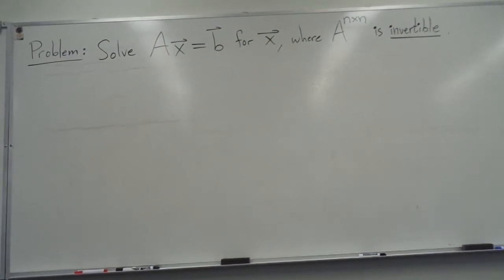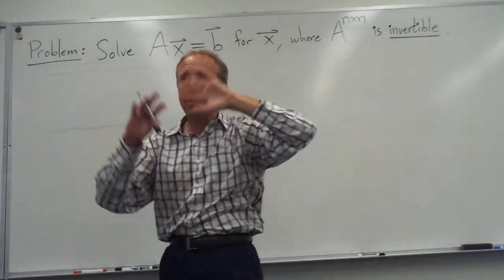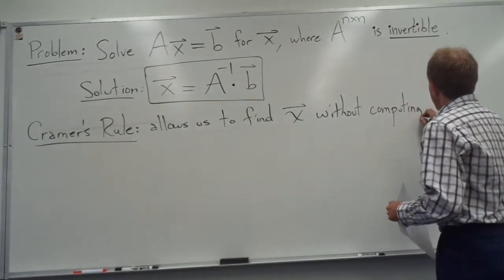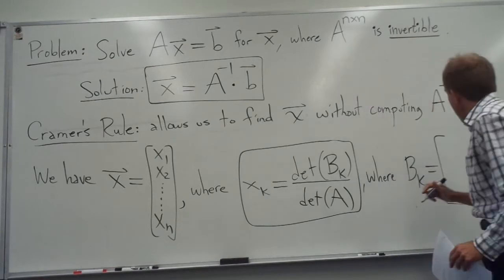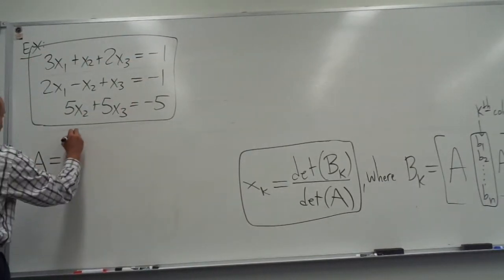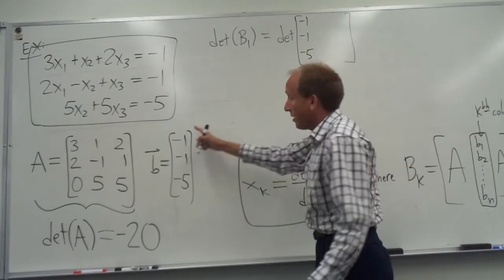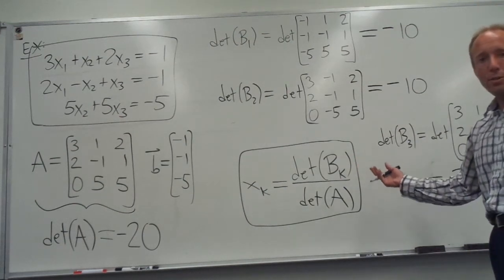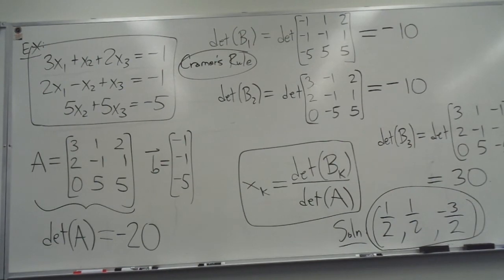Crash Course on Cramer's Rule